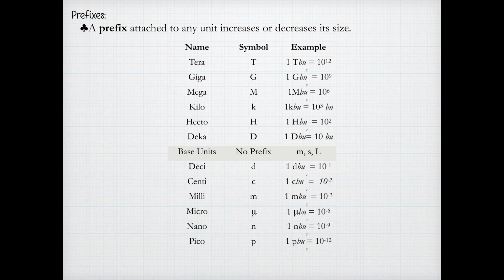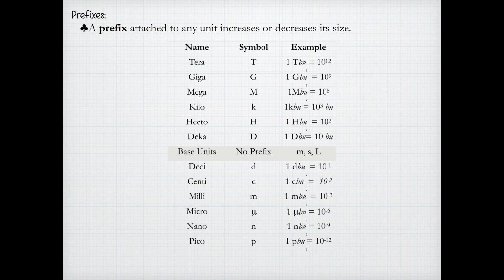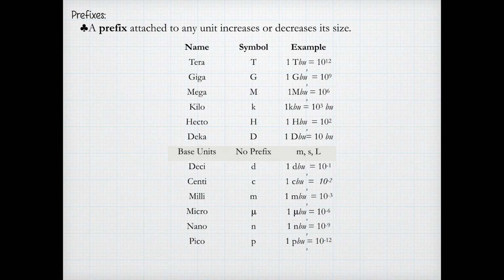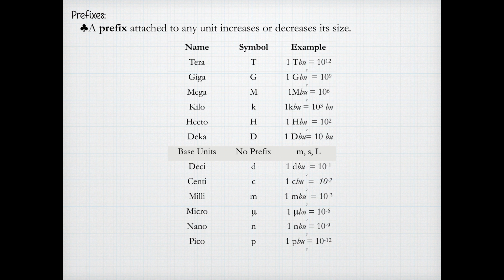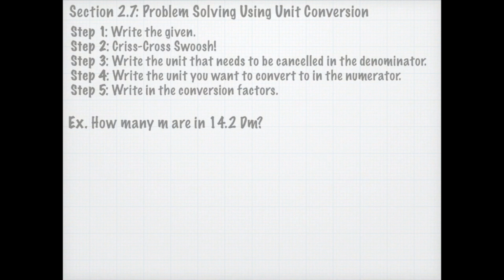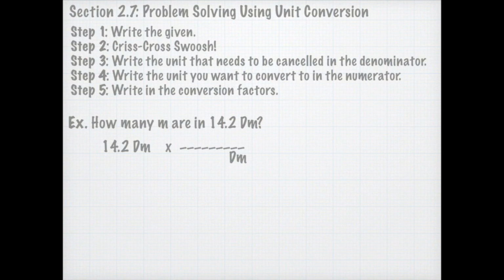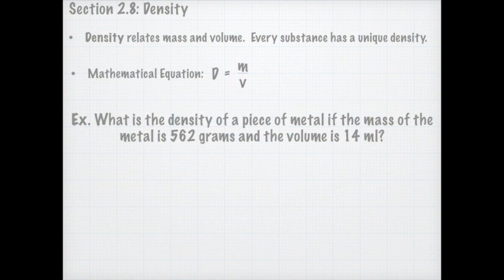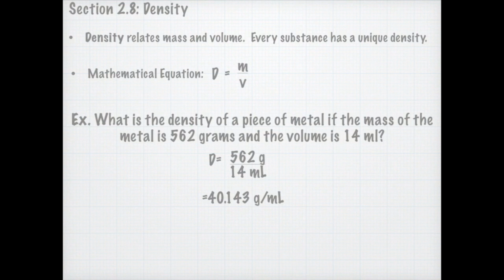Honors Chemistry Notes 1.3 (Unit Conversions)